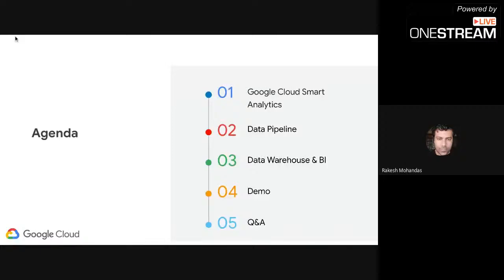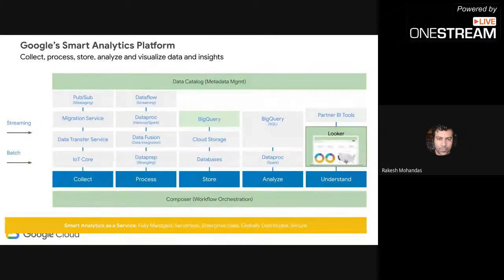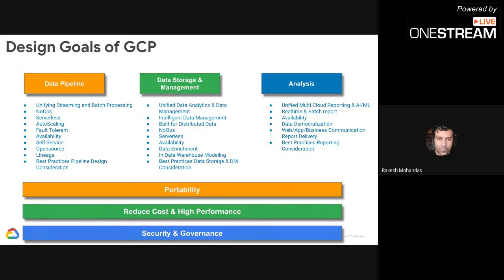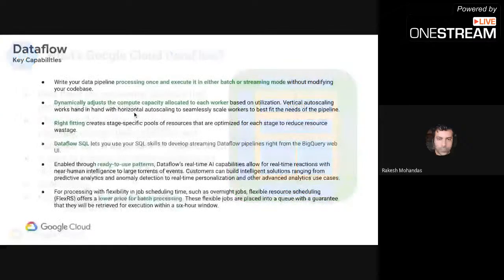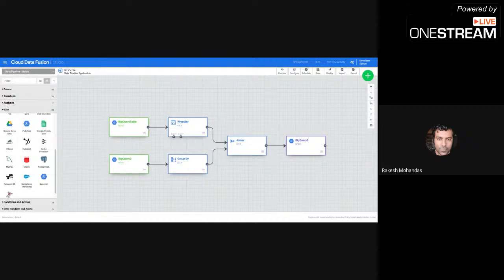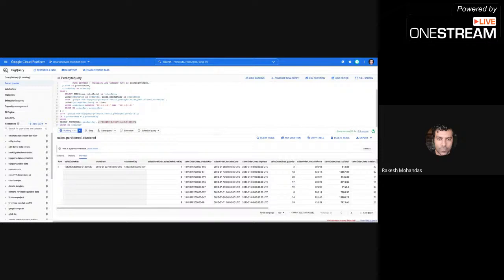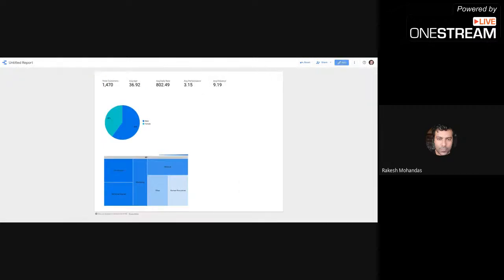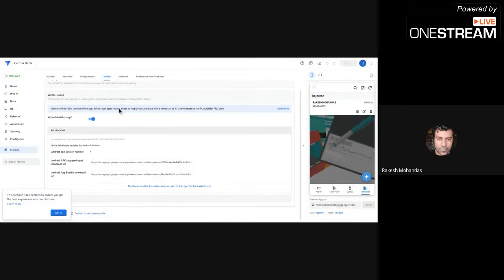Cloud Fest_ Big Data Analytics with Google Cloud